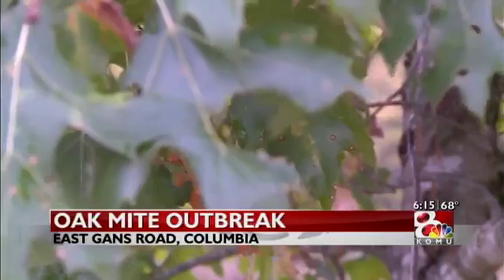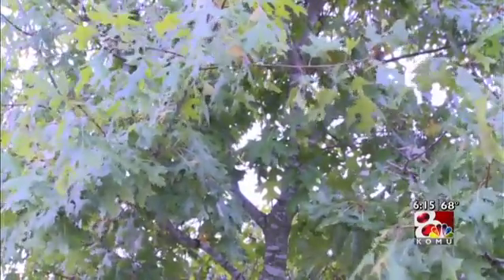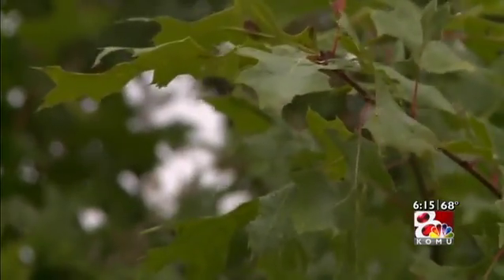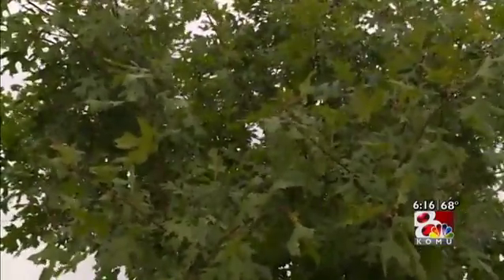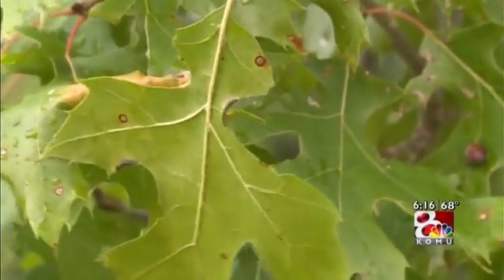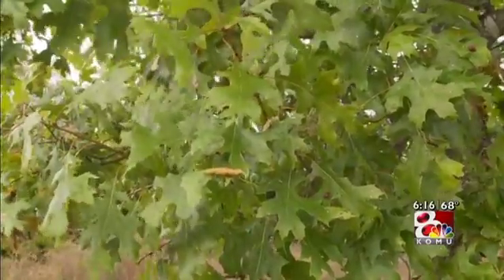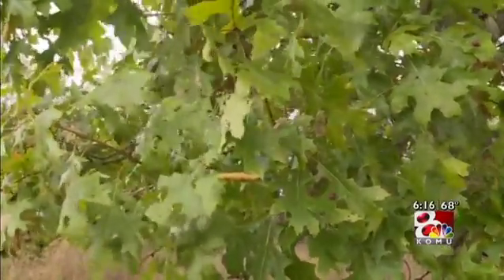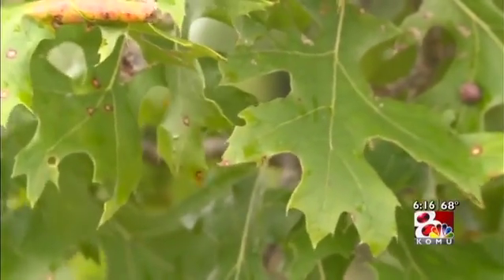10/10/16 Enterprise - Oak Mites